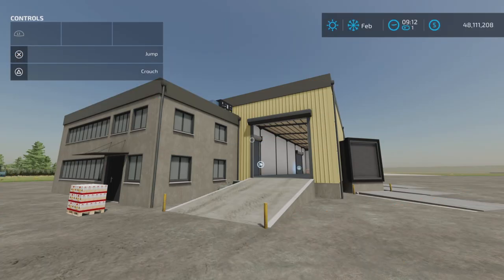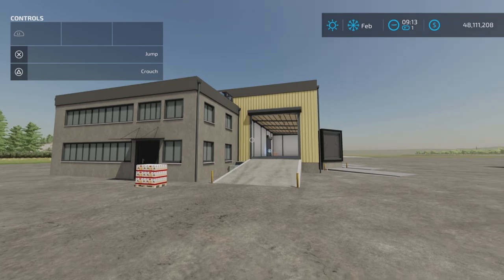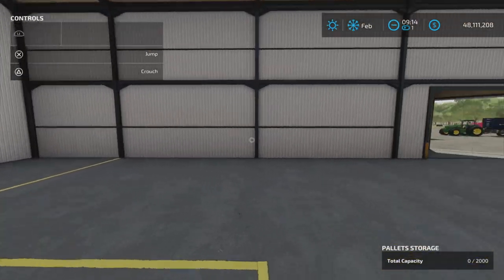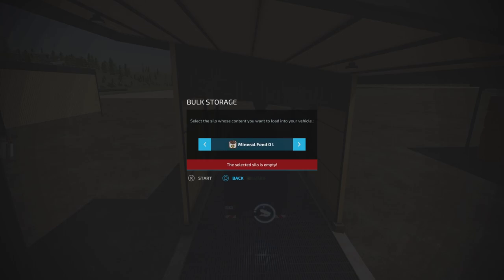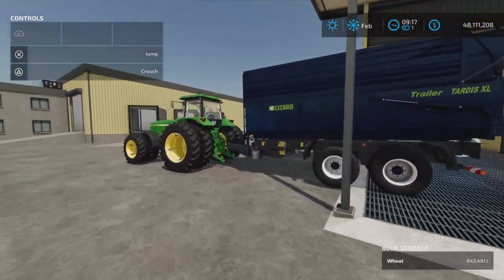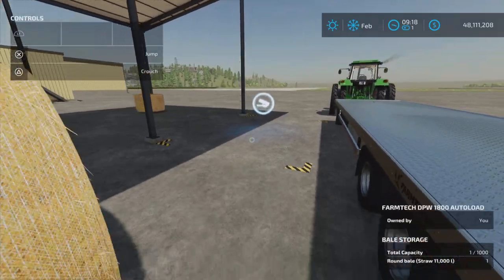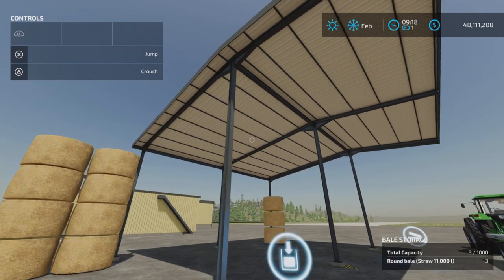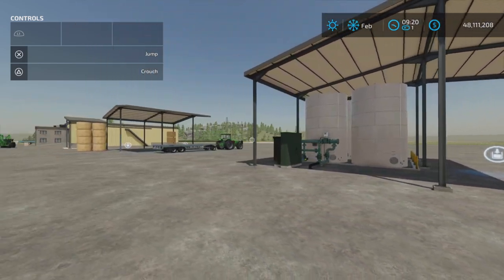Warehouse Pack / FS22 mod for all platforms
Warehouse Pack
By: Kastor [D-S-Agrarservice]